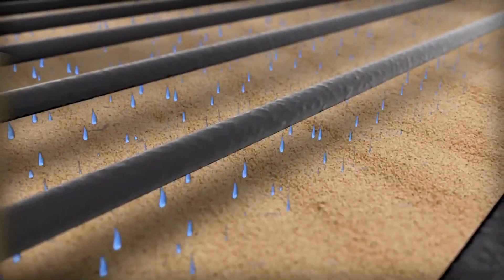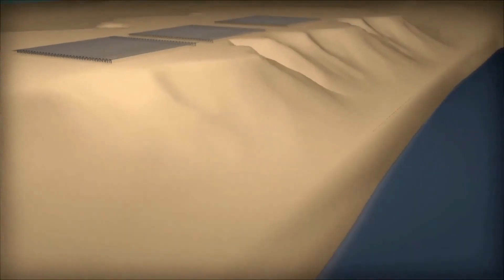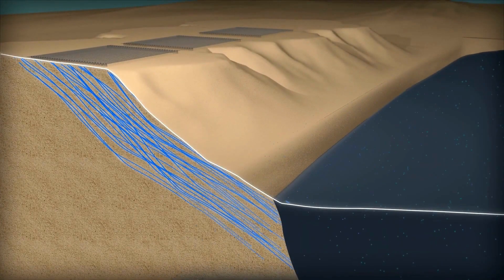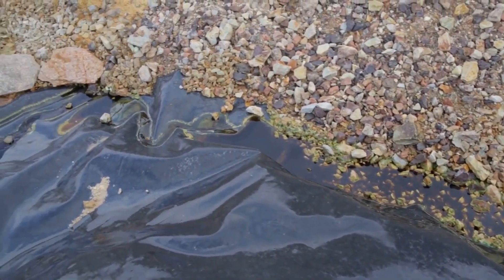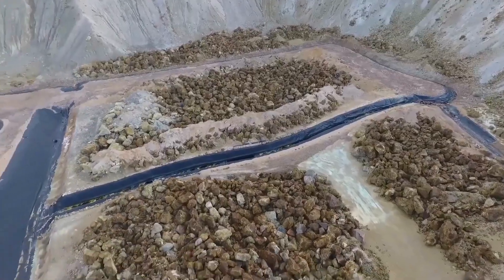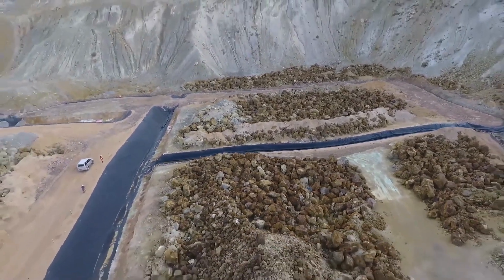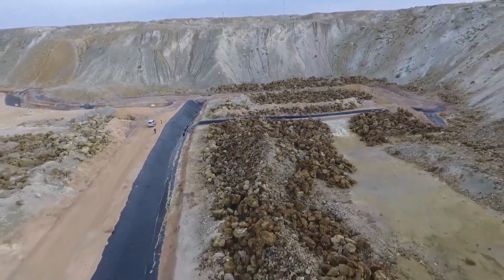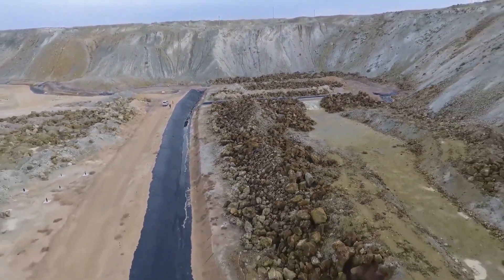Central Asia Metals Kounrad Project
The SX-EW process used at our project in Kazakhstan